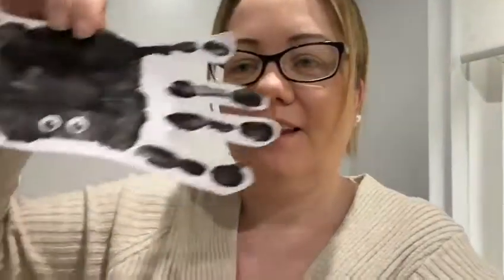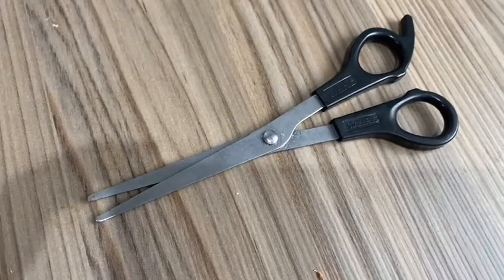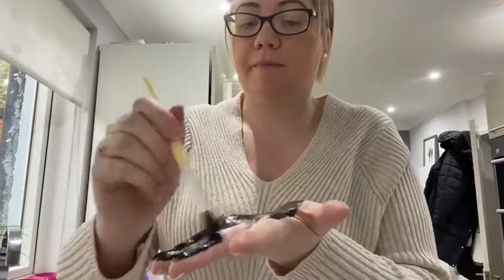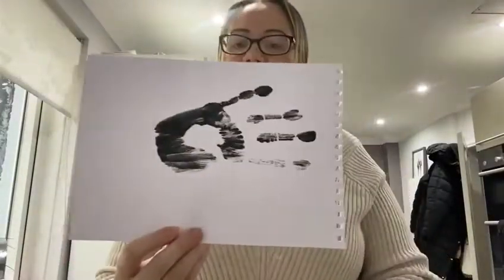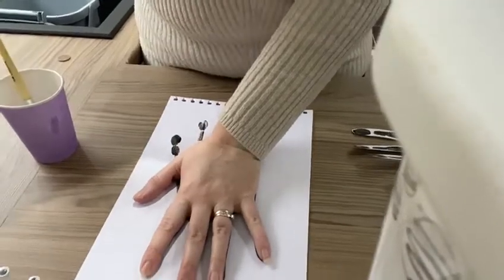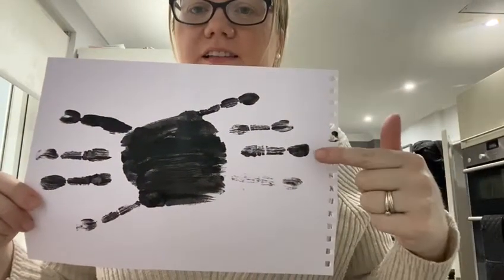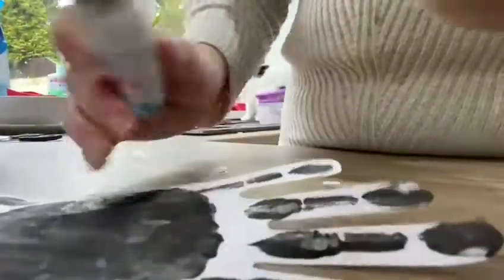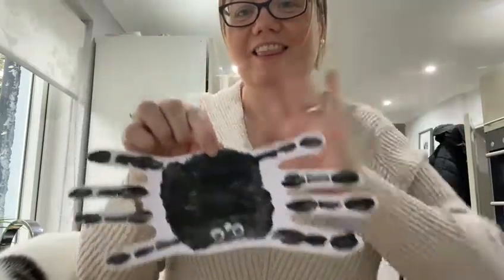Make a Spider!